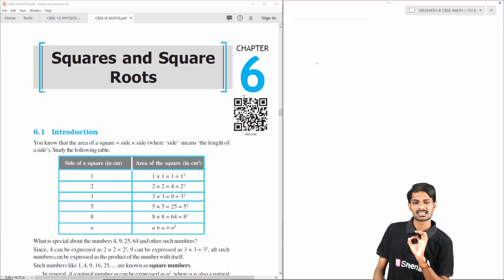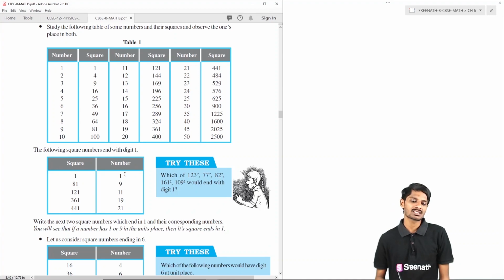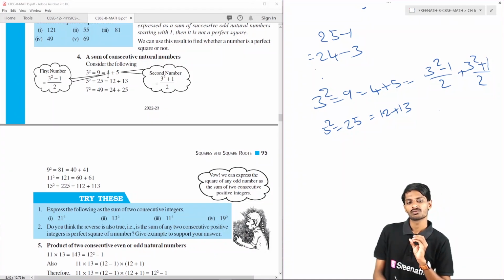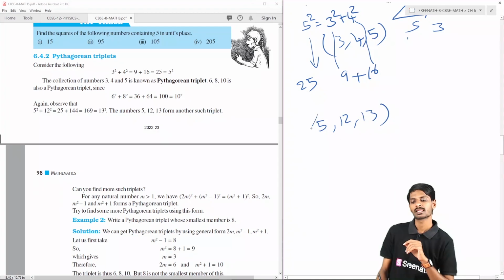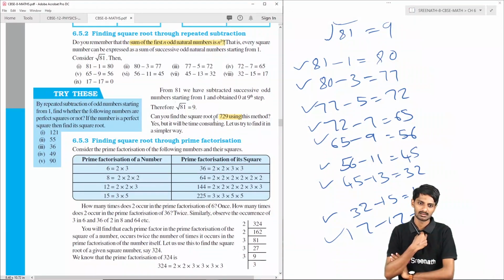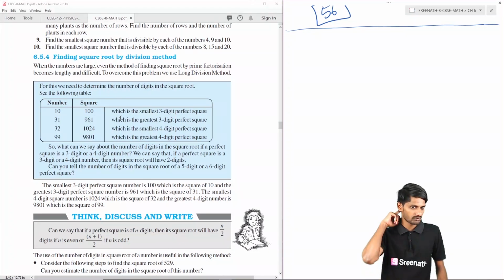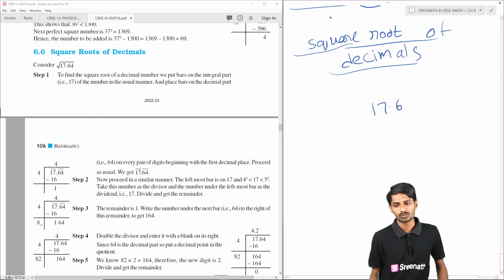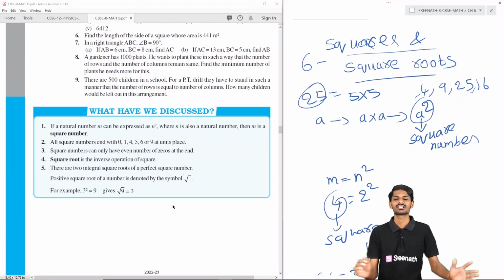Squares and Square Roots - Full Chapter | CBSE Class 8 Maths Chapter 6 |Sreenath Academy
Welcome to Sreenath Academy's comprehensive video on "Squares and Square Roots - Full Chapter" for CBSE Class 8 Maths. In this informative lesson, we delve into Chapter 6, where we explore the concepts of squares and square roots and their applications. Join us as we uncover topics such as finding the square of a number, determining the square root of a perfect square, and solving problems involving squares and square roots. This video is a valuable resource for students preparing for their CBSE exams. Enhance your understanding of squares and square roots and improve your mathematical skills by watching now!

In this video:
✔️ Class: 8
✔️ Subject: Maths
✔️ Chapter: 6
✔️ Chapter Name: Squares and Square Roots (Full Chapter Explained in Detail)
✔️ Explained in: English